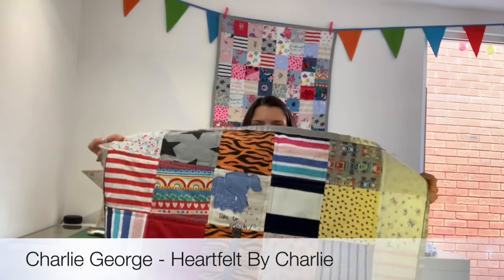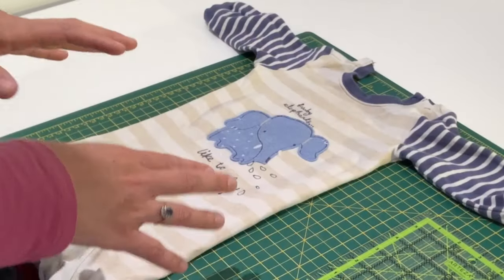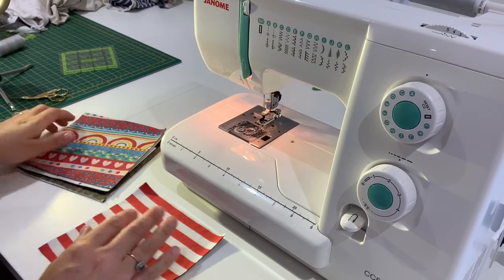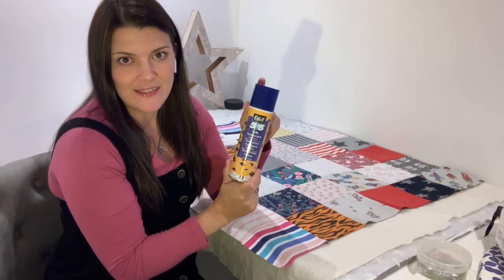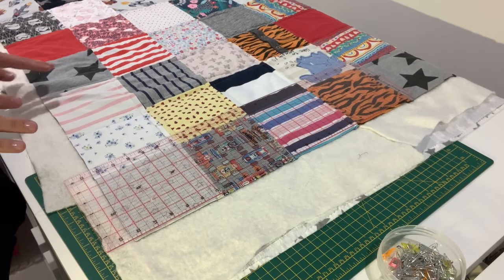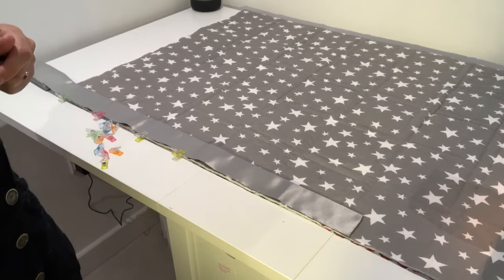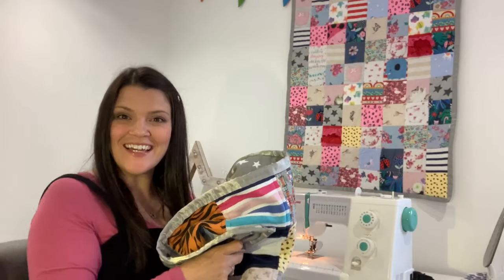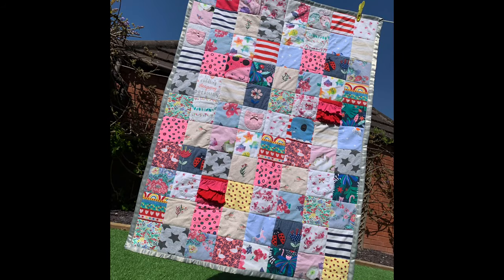How To Make A Baby Clothes Memory Quilt. Beginners Quilting Tutorial, Sew Your Own Baby Keepsake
Make your own baby clothes memory quilt in 7 steps. Quilt along with Charlie in this step by step beginners quilting tutorial.

Memory Quilt Ingredients list and amazon UK links-

Selection of Baby clothes!
Sewing machine
or rotary cutter
Cutting mat
Fusible lightweight interfacing
Pins and or quilting clips
Safety pins or basting spray
Walking foot

Chapters:

Ingredients list 0:23
Step 1 - preparing your fabrics 3:29
Step 2 - Cutting your squares 5:02
Step 3 - Sewing your quilt top 5:54
Step 4 - Basting your quilt 9:18
Step 5 - Machine quilting 11:15
Step 6 - Trimming your quilt 14:04
Step 7 - Binding your quilt 16:09

Important note:

No quilt is perfect but a quilt made with love is priceless. Happy quilting! X